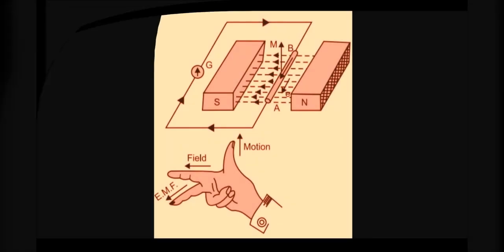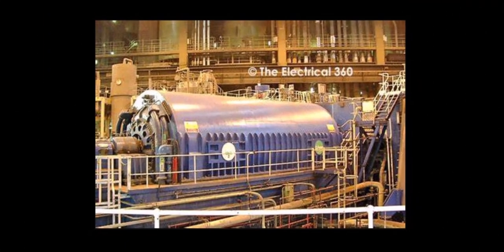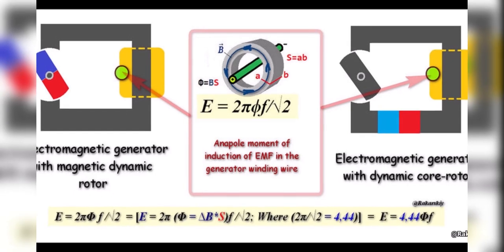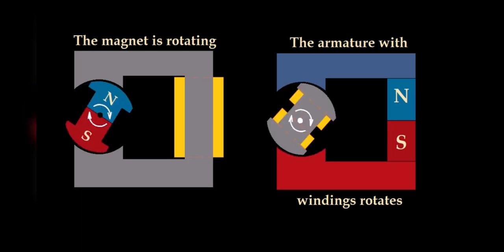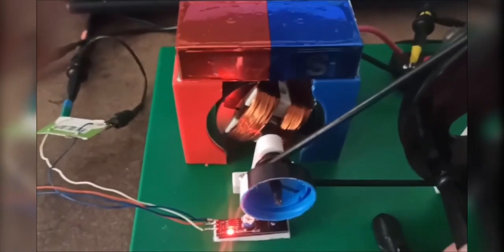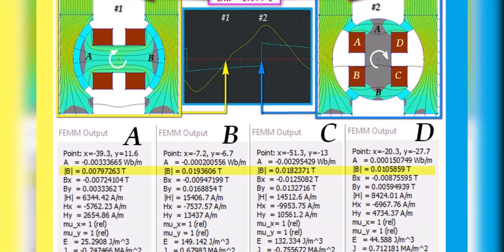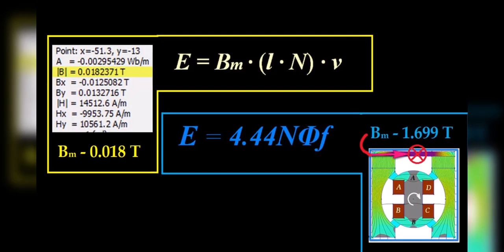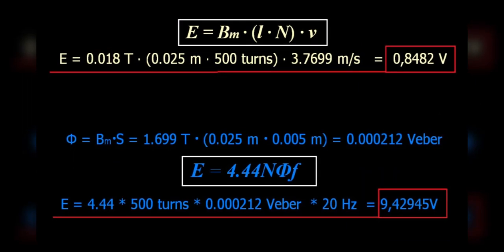Top secret - the secret of the century - the secret of electrodynamics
in the film some positions were taken from this demo video about the work of the alternator: